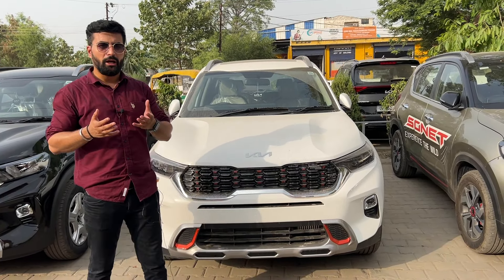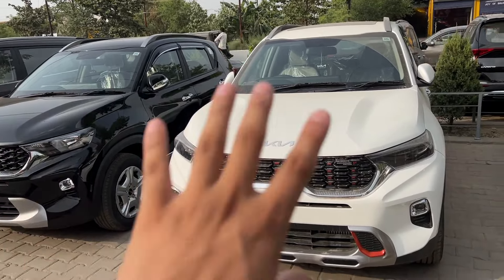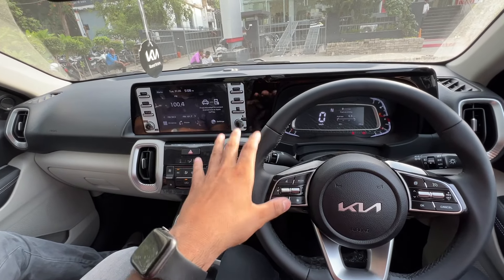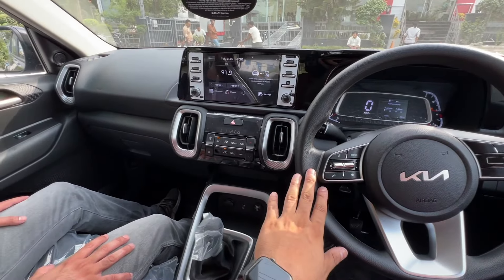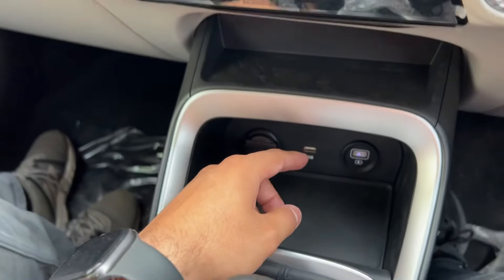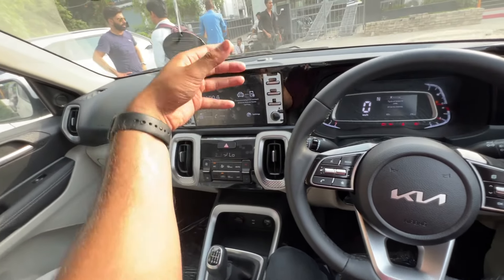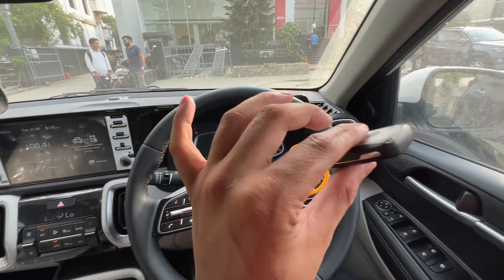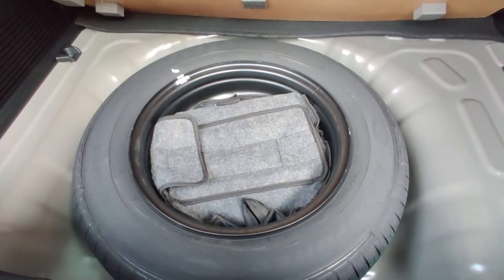Kia Sonet HTX 2022 Anniversary Edition looks like Top Model |New Updates, 4 Airbags,Mileage 24.1kmpl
This is the most value for money variant of kia.
Kia Sonet HTX
Ex showroom price - ₹10.89 lakh

Kia Sonet HTX Anniversary Edition
Ex showroom price - ₹11.19 lakh

Changes in 2022
Now gets Electronic Stability Control (ESC), Vehicle Stability Control, Hill Assist Control and Brake Assist.
Standard 4 airbags and a slight increase in size of mid.

We aim at providing the best possible description and reviews of automobiles to help our viewers make the right choice.